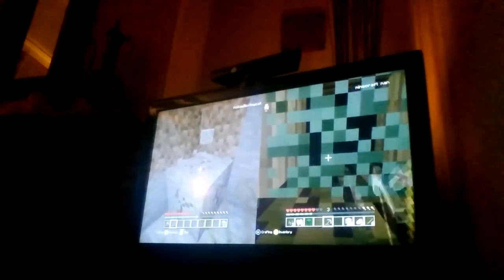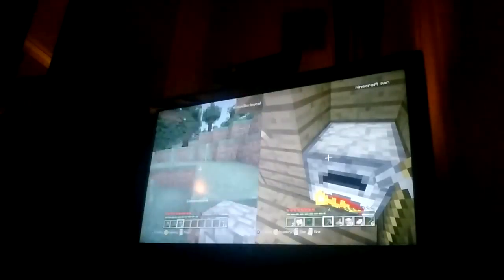Adventure mode lets play|Minecraft|ep 1 bulky house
This is a lets play i started in this ep thats a bit waky and fun to play for somthing different for my channel!!

the ruby wolf and stampy cat ears hubble